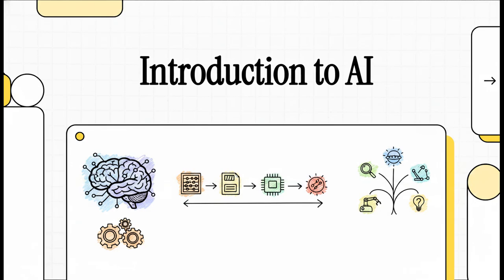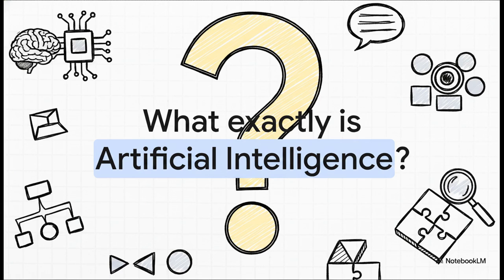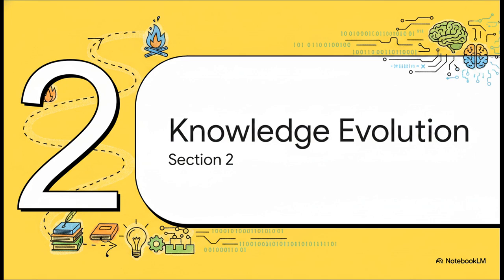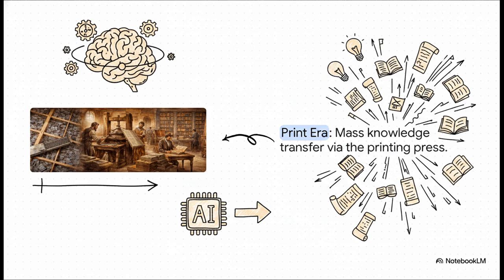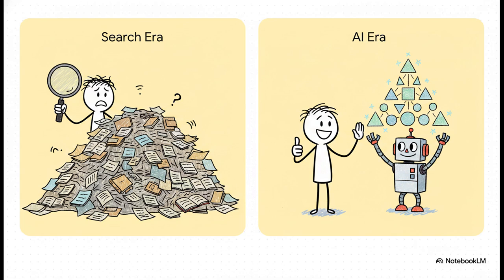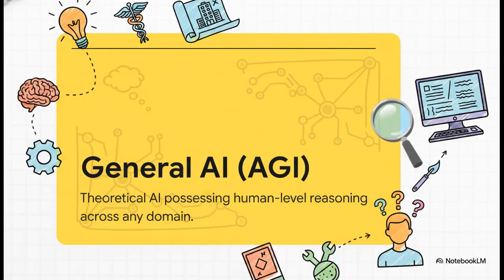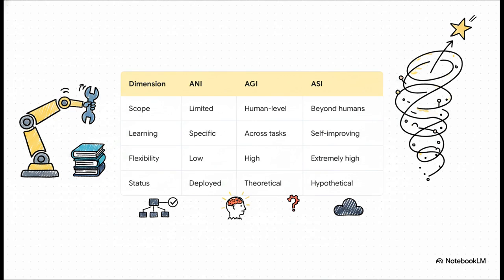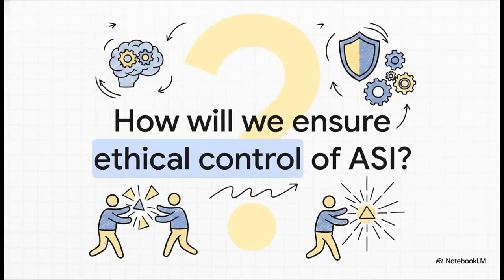Introduction to AI